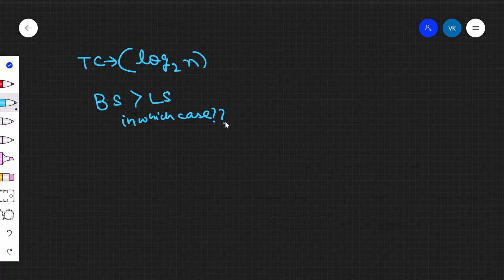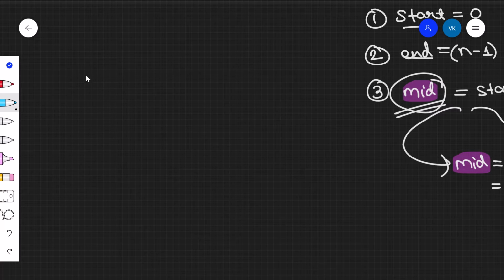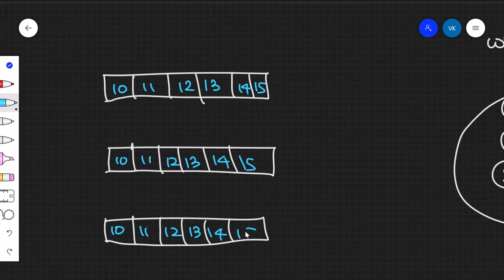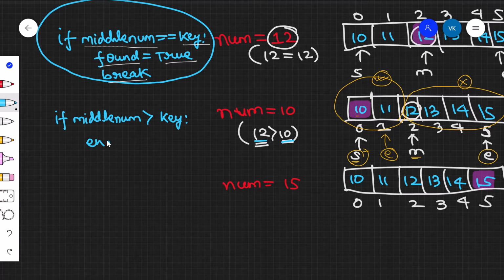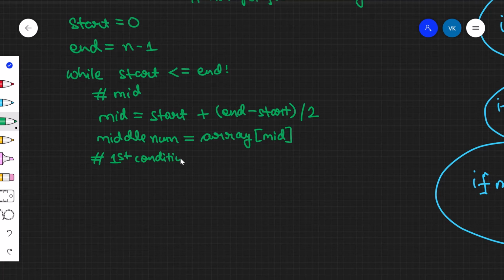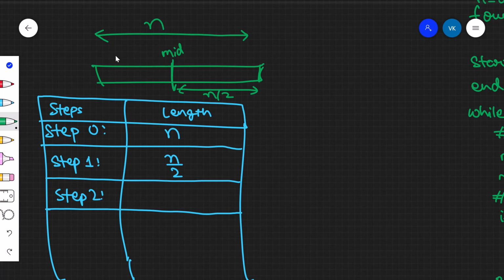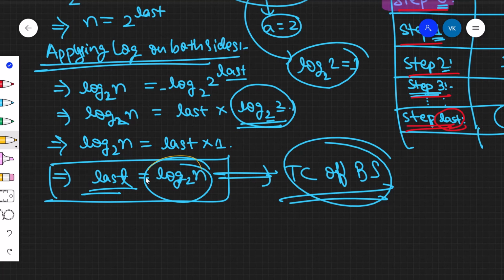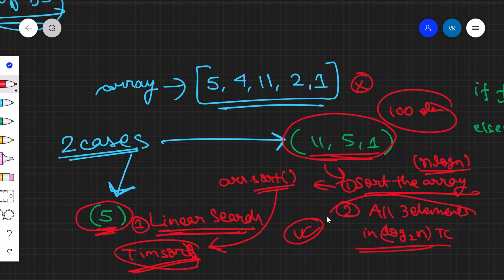Binary Search Algorithm || Searching -2 || Data Structure and Algorithm series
DSA Series || binary search || Searching Algorithm 1 | Eduhub Community || Mentor Vaibhav Kumar

In this Video Series We will try to cover some Data Structure And algorithm Concepts with You People.

About Our Community
A community for the people by the people.The prime focus of the community is learning and is also open to work with other communities and people By joining this community you will also get few free resources as well as courses. As we know technology plays a crucial role in everyone's life be it student , learners or anyother person . So here I am developing a website for my community "Eduhub" which will not only keep you updated about the latest technologies but will also provide you career pathway guidance. What are you waiting for "join us" quickly

After joining this community we will provide you free resources,courses and also we will collaborate with other communities and also work on some projects with our own team and also by collaborating with other communities.In order to stay tuned do join us.